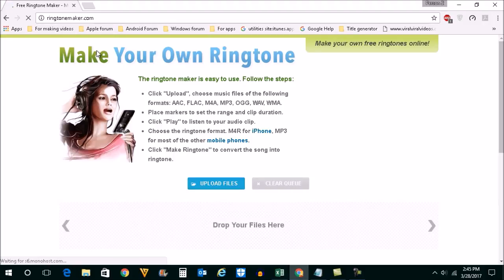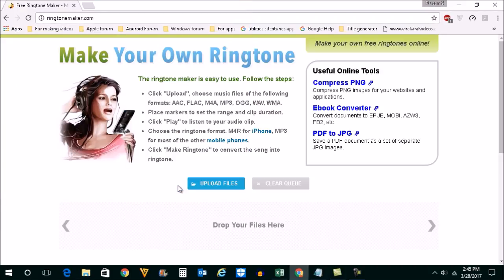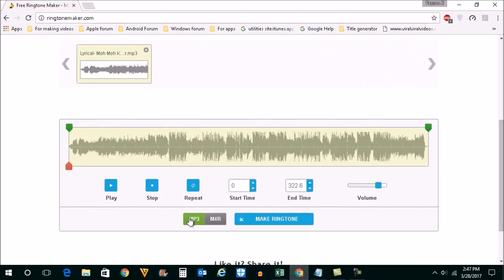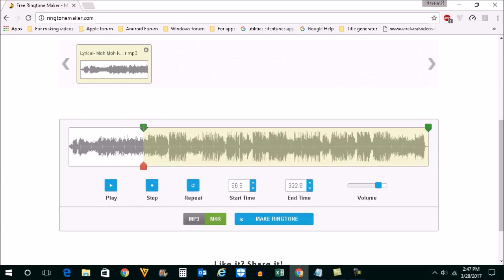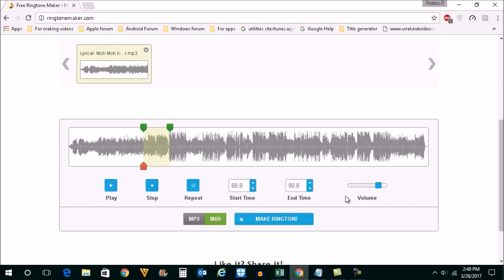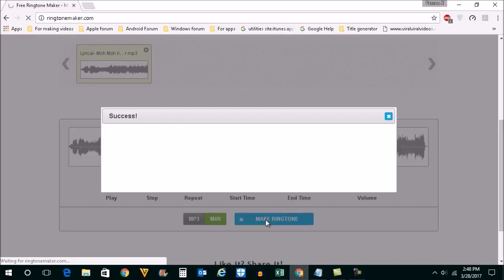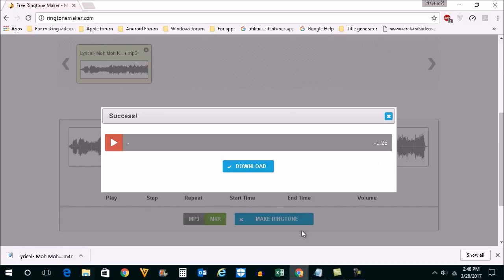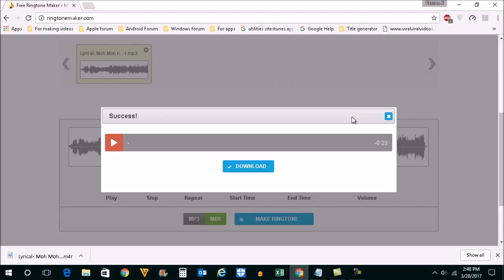How to make your own ringtone for iPhone 5/5s/6/6s/7/7s without iTunes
This video also answers some of the queries below:

make your own ringtone from song
How to make ringtone without iTunes
How to make ringtone for iPhone 6s plus
How to make ringtone for iPhone 6

1. Click on "Upload files".
2. Select the song which you want to make it as a ringtone.
3. Click on "Open".
4. Now you can move the slider so that you can adjust from which point of time of the song you want to make it as a ringtone.
5. Select "M4R" as the file formatl.
6. Click on "Make ringtone".
7. Now the ringtone will be downloaded to your computer after it is prepared.
8. Then you can transfer the ringtone to your iPhone. I will leave the link in the description box about how to transfer songs to your iPhone or you can also click on the card on the upper right corner of the screen.
9. Once you have transferred the ringtone to your iPhone then you can set it as a ringtone.
10. Tap on "Settings"- "Sounds".
11. Select "Ringtone"
12. Now select the ringtone which you have created.